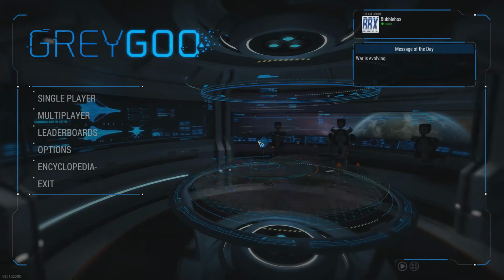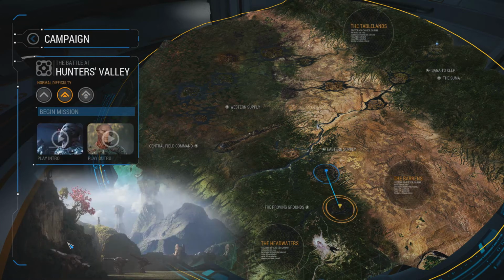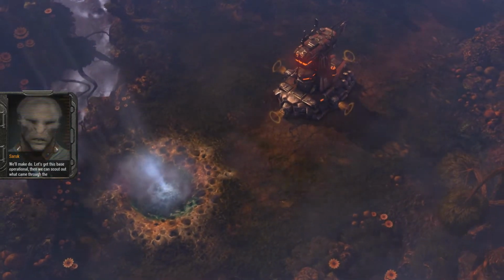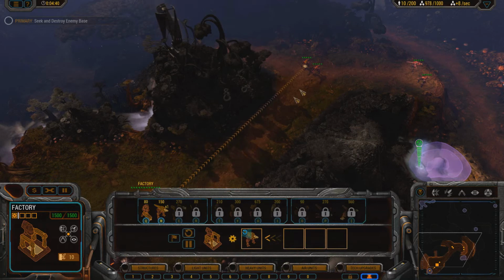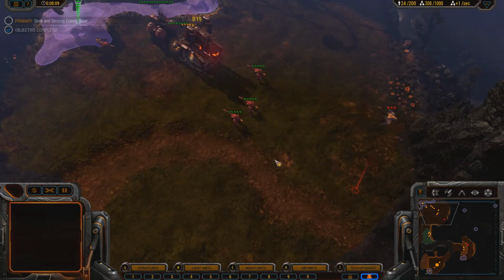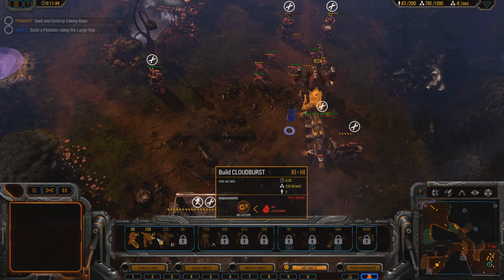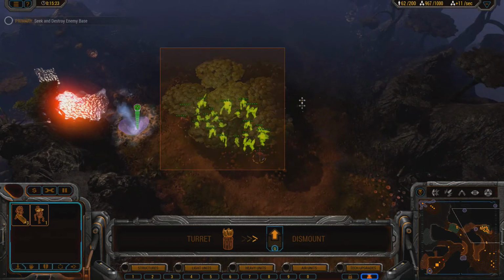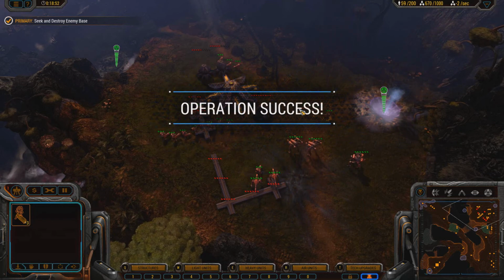Grey Goo Gameplay - Campaign #1 Hunters Valley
Grey Goo, a brief introduction plus episode one of the campaign - Battle at Hunters Ridge.